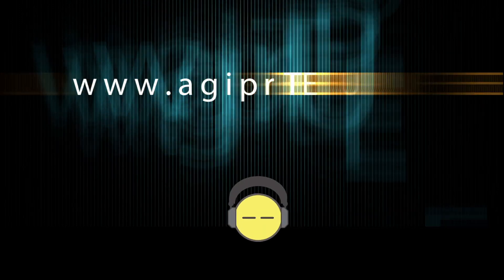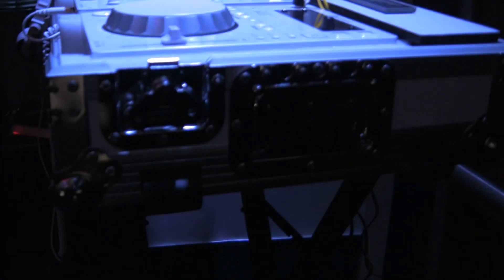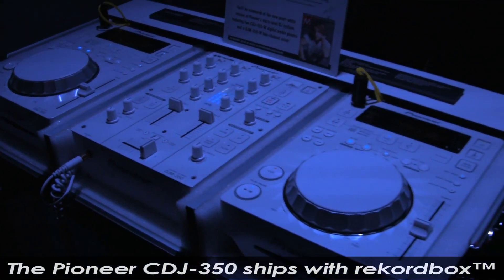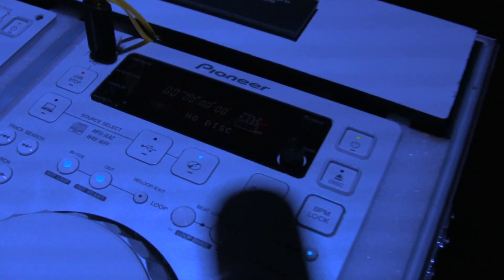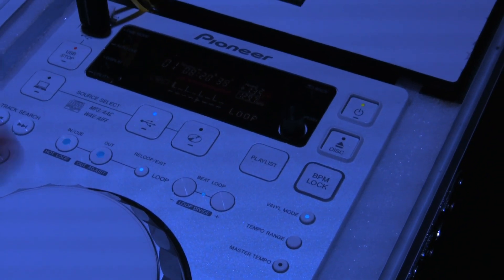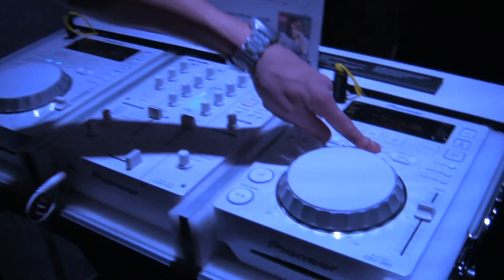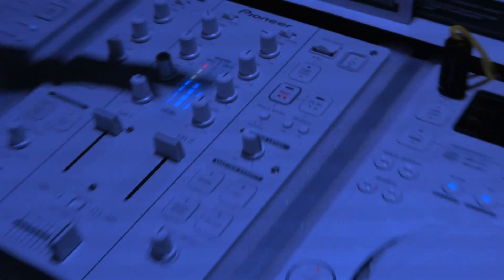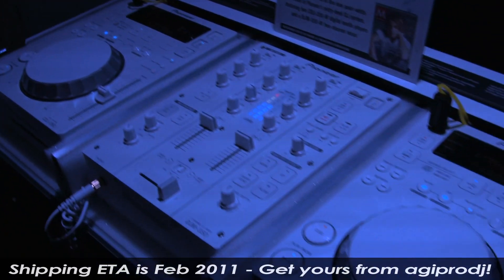Pioneer CDJ-350-W & DJM-350-W (White) | agiprodj.com - NAMM 2011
DJ Lars shows off the gorgeous new all-white system from Pioneer.   The DJM-350 and CDJ-350 are now available in white.  The same features you know, PLUS a couple of new twists on the DJM-350-W mixer, this setup is sick!

sales at agiprodj dot com
Instant Message